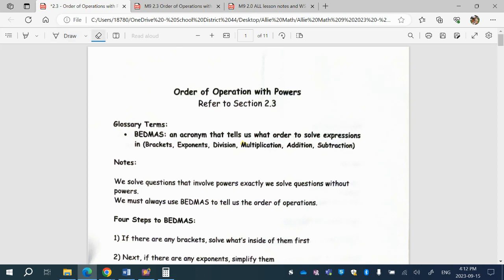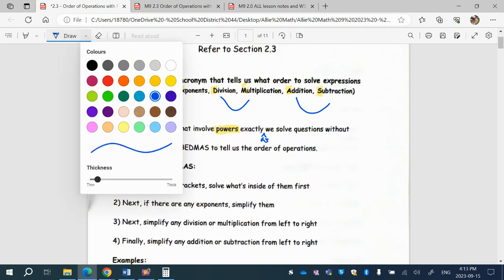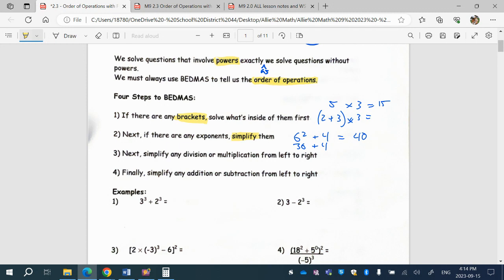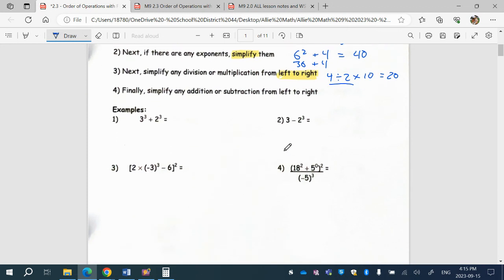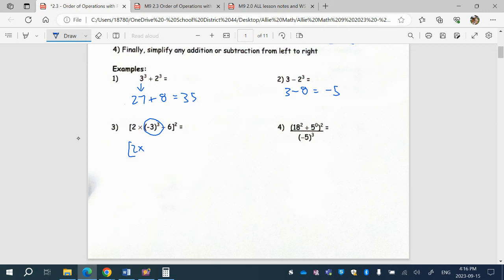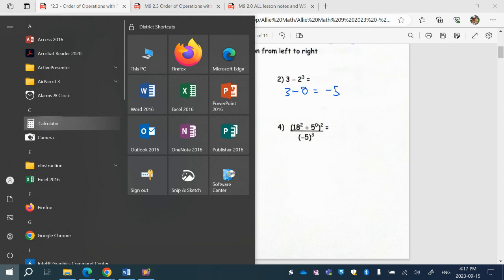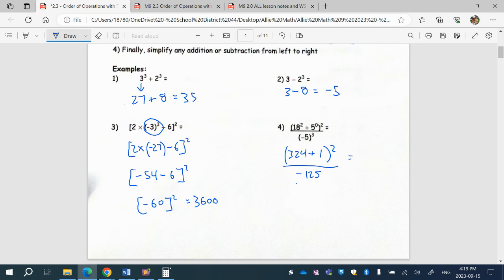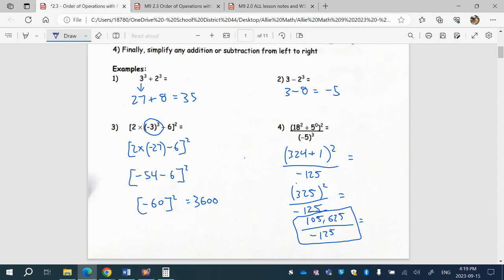2.3 Order of Operations with Powers